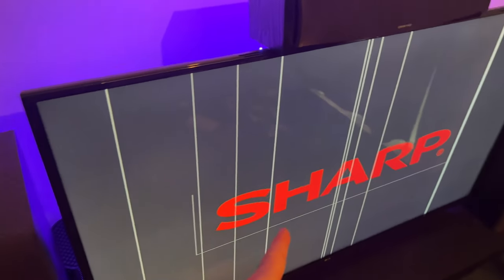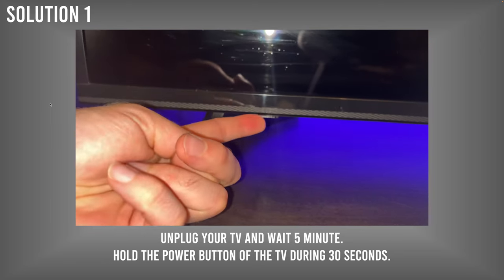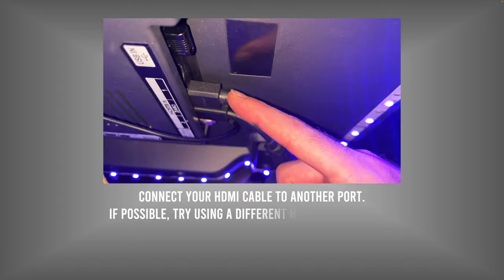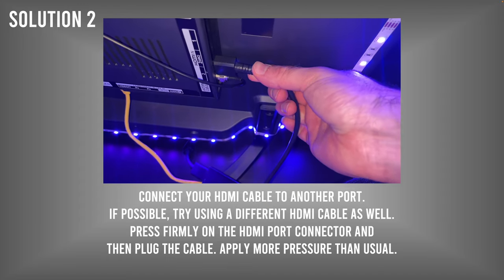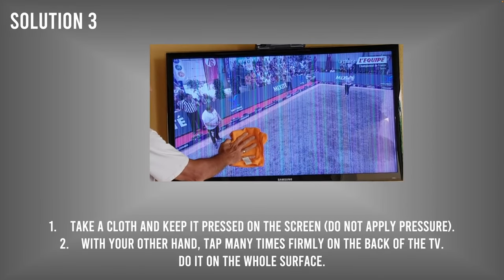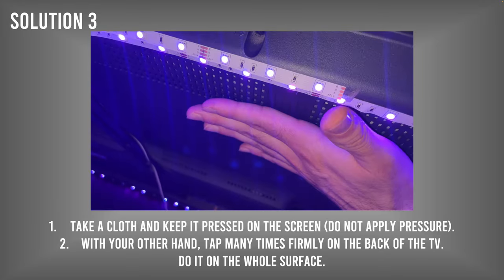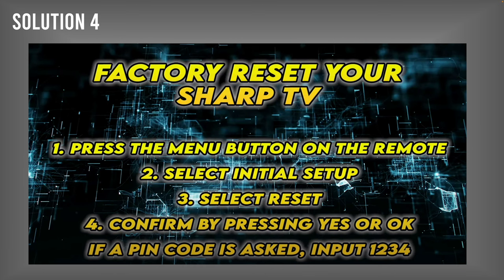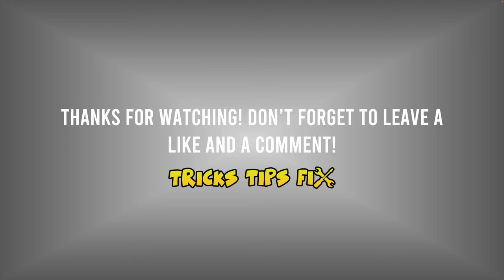Sharp TV: How to Fix Vertical Lines on the Screen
These are the different ways you can fix your Sharp Tv if vertical lines are showed on the screen. Tutorial that is easy to follow.
↓↓Amazon links↓↓
►HDMI Cable 4K 60HZ 6 Foot
►LG Remote Magic Remote Control